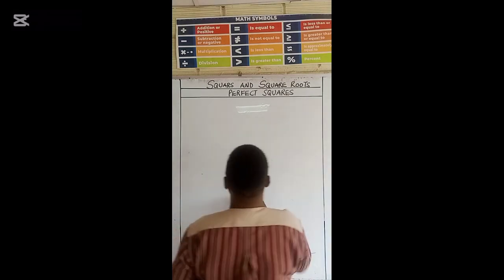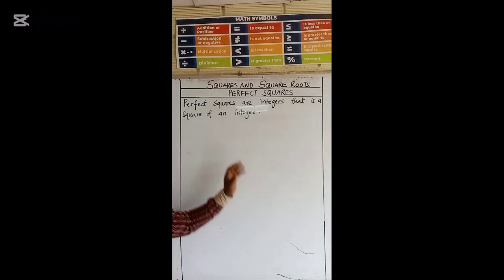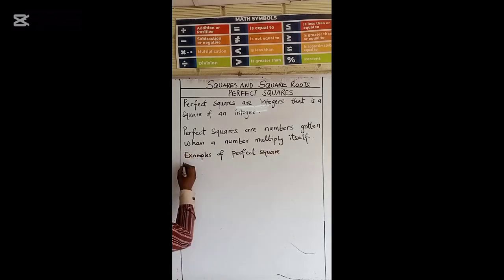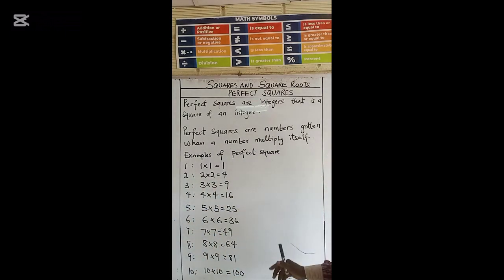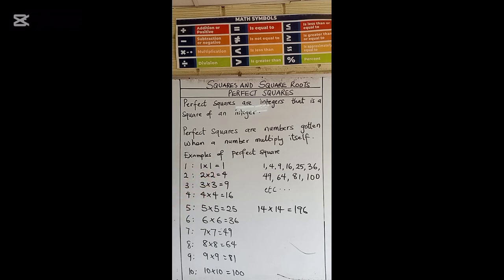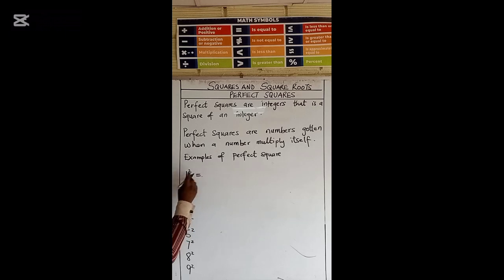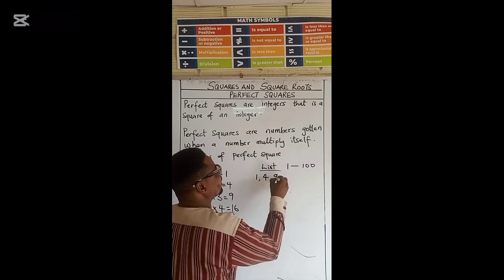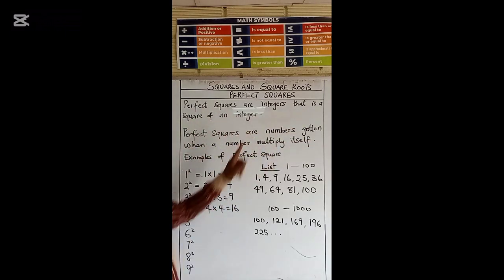Squares and Square Roots Part 1